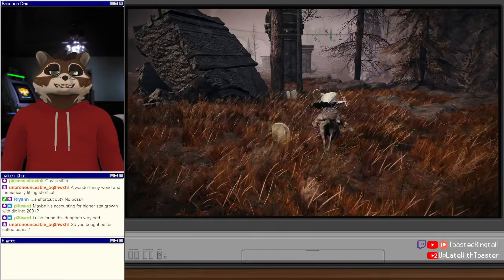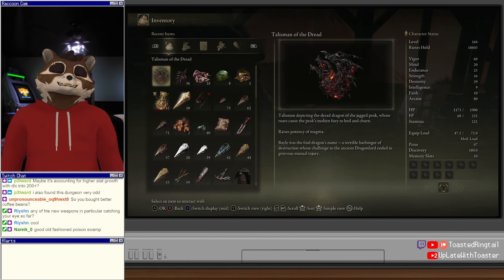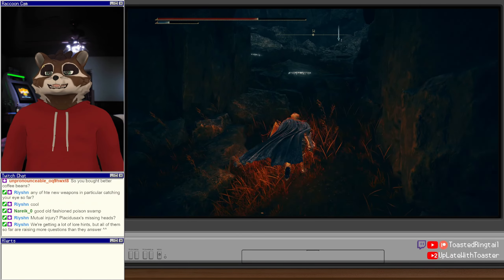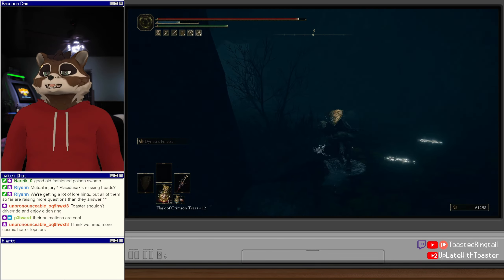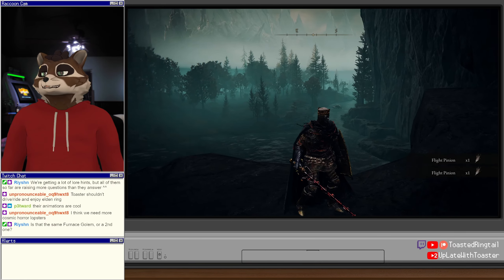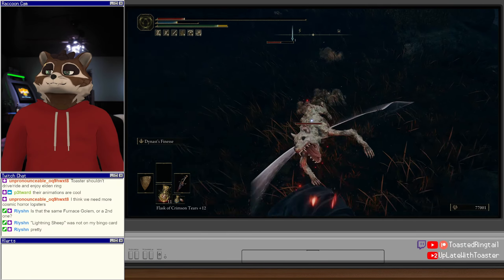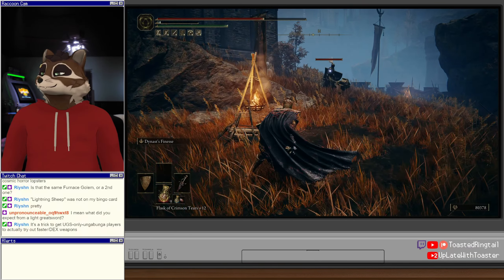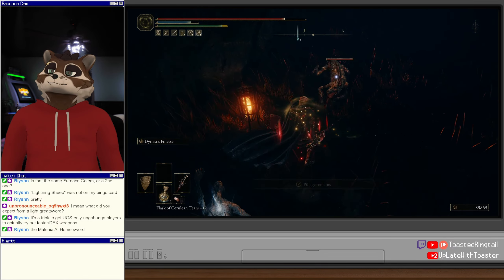Let's Play Elden Ring: Shadow of the Erdtree | Part 5 - Outer Castle Ensis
ELDEN RING Shadow of the Erdtree takes players beyond the Lands Between to explore the Land of Shadow, a completely new world from ELDEN RING. Players can seamlessly travel back and forth between its vast maps interspersed with diverse situations and meticulous dungeons where menacing enemies roam.

Shadow of the Erdtree is an expansion to ELDEN RING, the 2022 Game of the Year.
Dark and intense, Shadow of the Erdtree has players continue their quest with the freedom to explore and experience the adventure at their own pace.

The Realm of Shadow has been kept apart from the Lands Between since its creation. Now, in pursuit of Miquella, the Tarnished are among the first souls to set foot here in unknown ages. Traverse new open field areas to reach dense new legacy dungeons full of hazards and undiscovered mysteries.